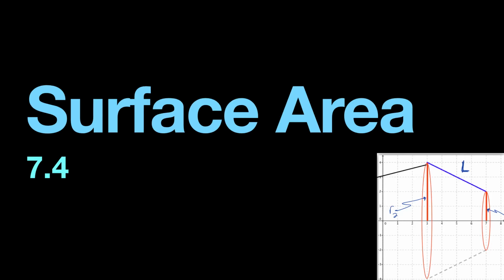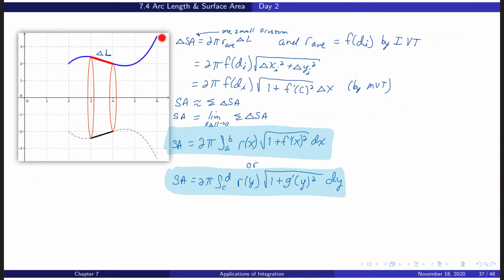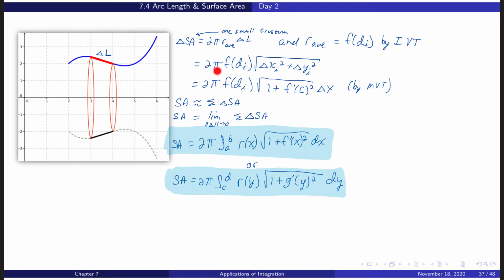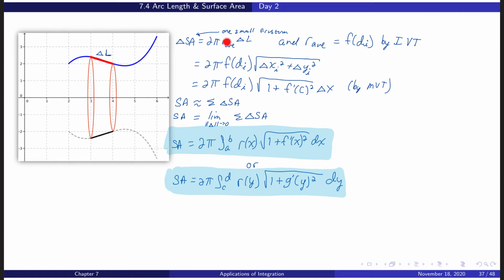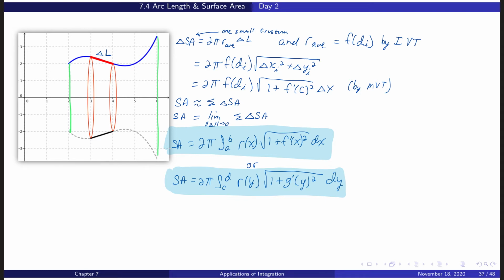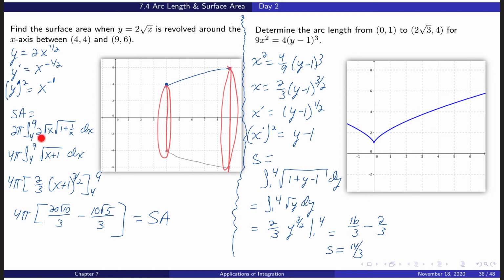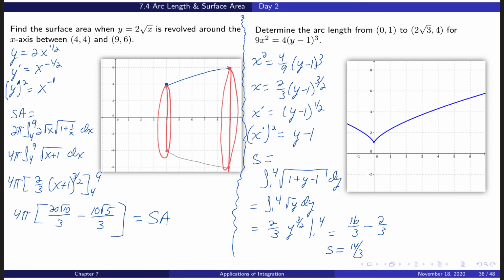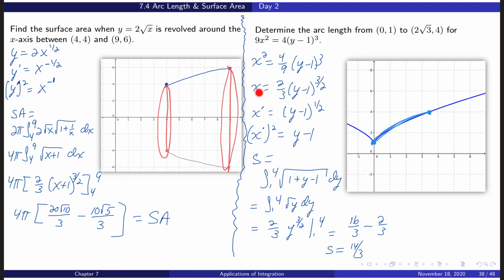496_c7_d66